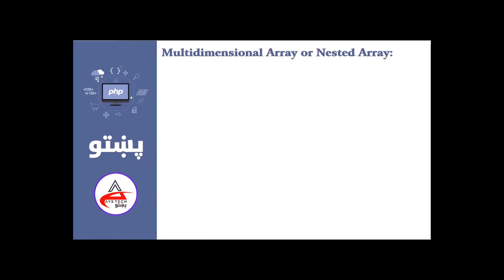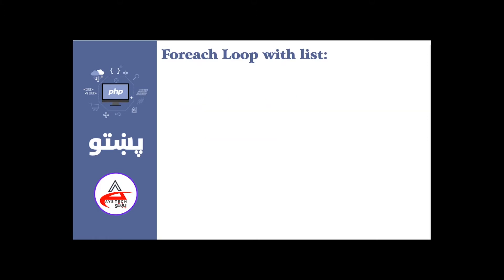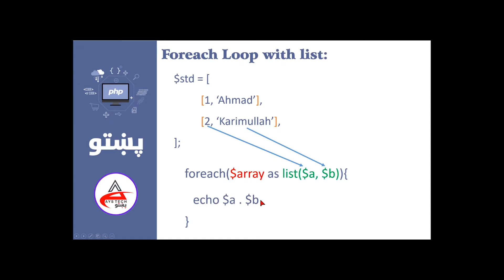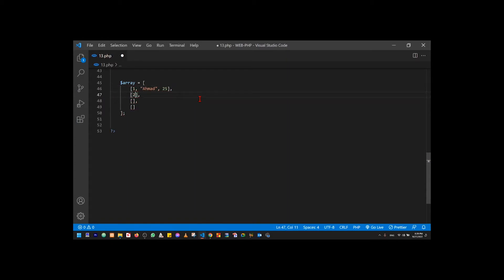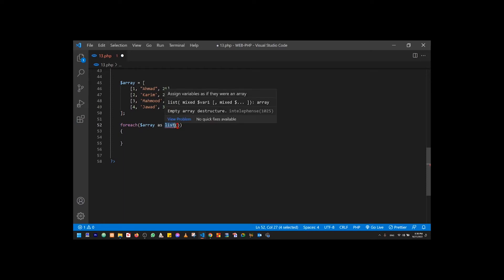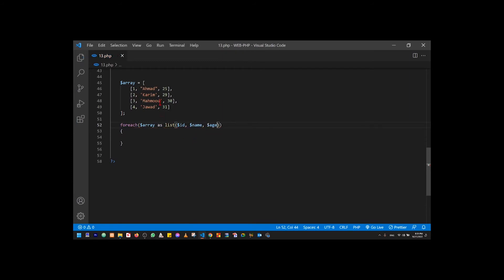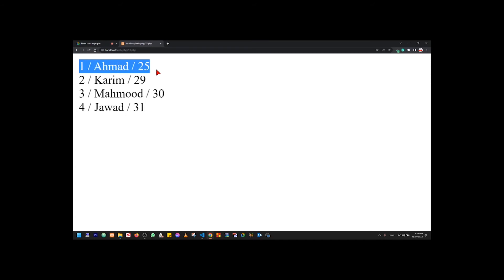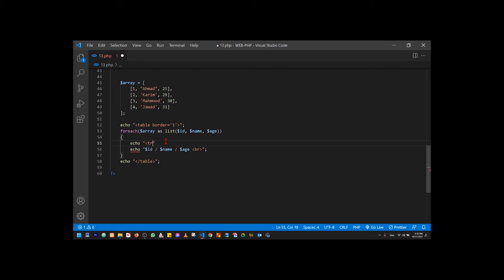35. Foreach loop with list function | php in pashto | پي ايچ پي په پښتو کې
php
web php
php in pashto
introduction to php
concept of php
syntax of php
variables in php
comments in php
constant variables
arithmetic operators
assignment operators
Comparesion opeartors
if condition in php
if else if condition
switch statment in php
Ternary operators in php
loops
while loop
do while loop
for loop
nested loop
break & continue
go to statment
Functions
functions with parameters
functions with return keywords
Recursive Function
Local & Global Variables
Array in php
array with loop
 Associative Array
Multidimensional Array
Associative Multidimensional Array
Foreach loop with list function